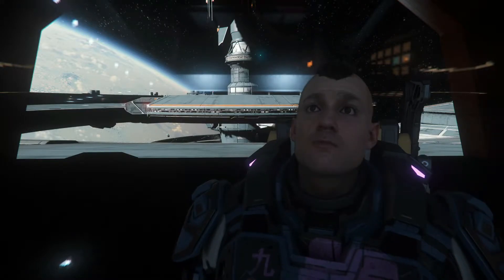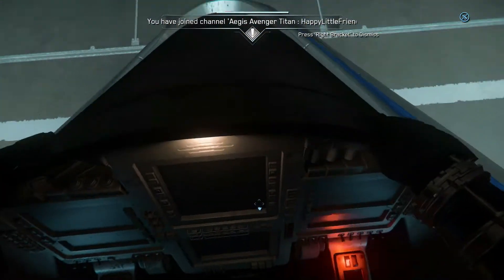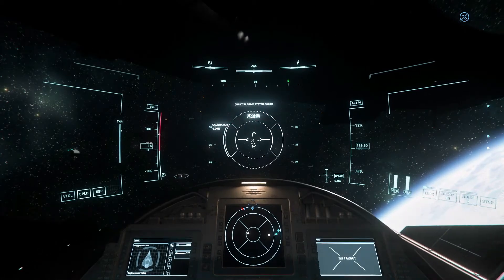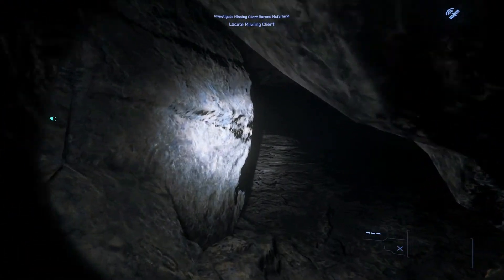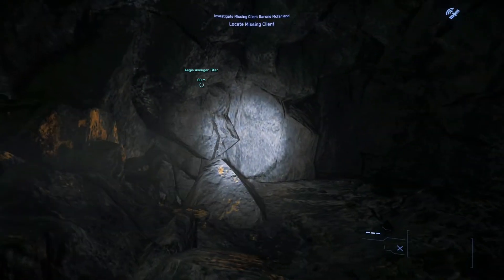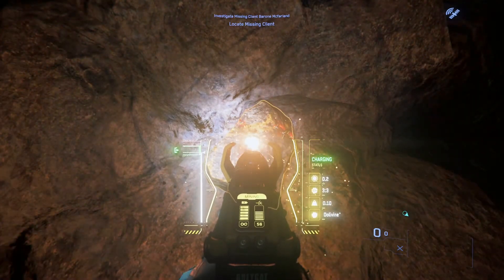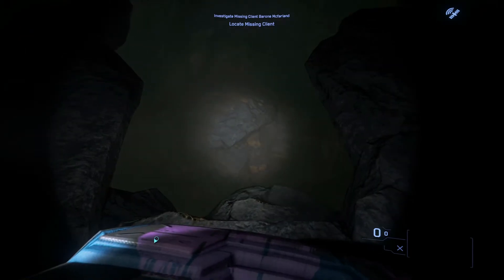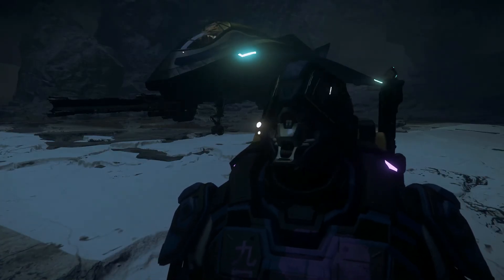Star Citizen Investigate Missing Client (4K Cave Mission)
===Star Citizen 3.17.2===
This video is a playthrough of the mission "Investigate Missing Client"  This mission is a  Olympus Principal mission which will pay you 4K if you find the missing person (which is nearly impossible). Also this mission provide you of a marker to get to a cave in MicroTech where you can mine far all the hadanite you can carry 😜.

===Chapters===
0:00 Intro
4:35 Arriving And Landing
6:39 The Cave
13:42 How Hadenite looks like?
14:44 Conclusion
16:06 Like And Subscibe